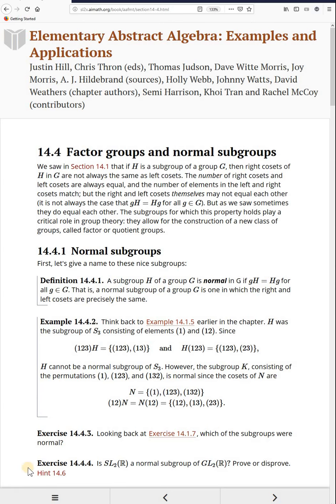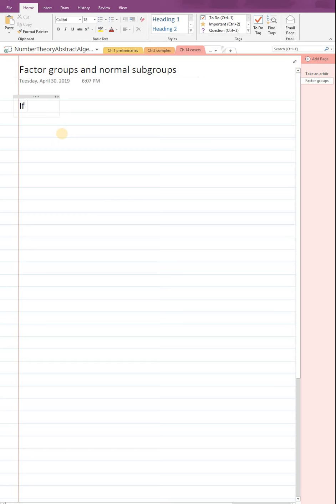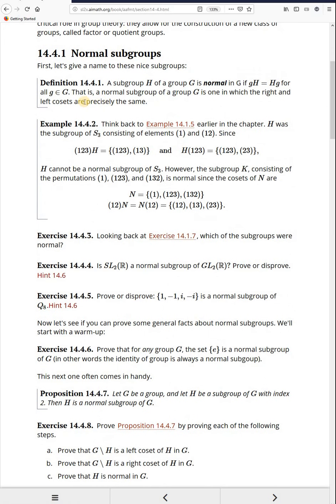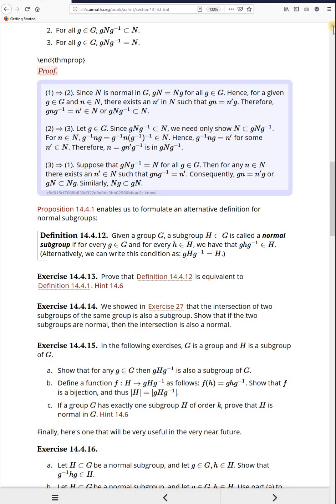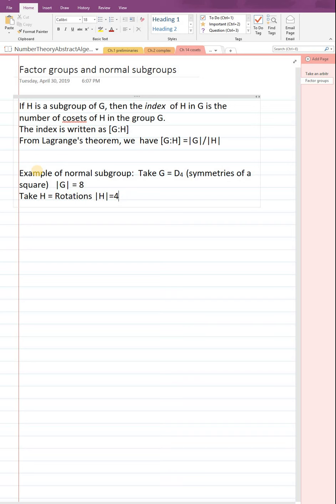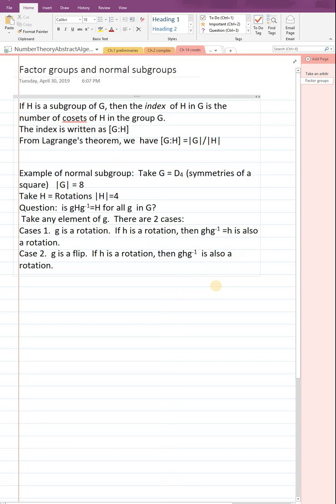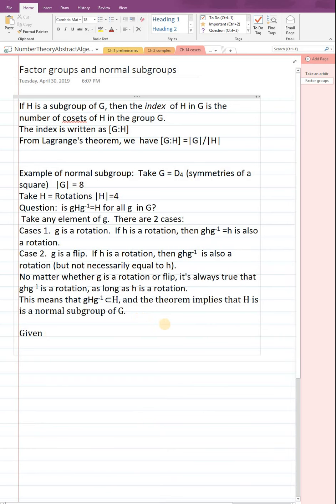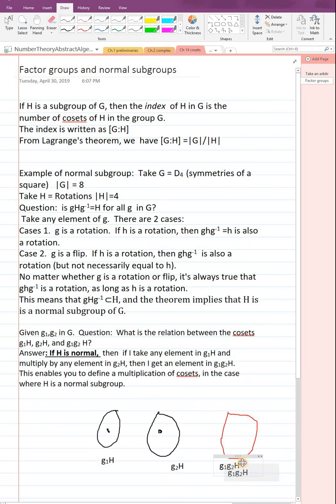Cosets: EAAEA Chapter 14 section 4 overview